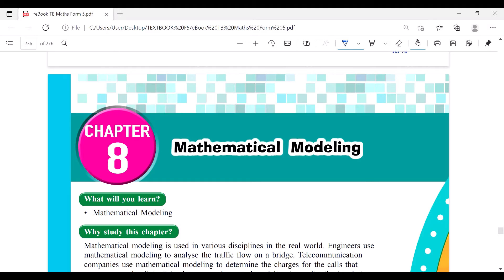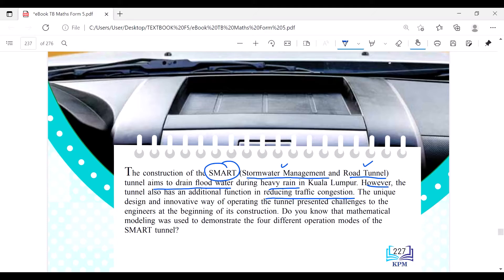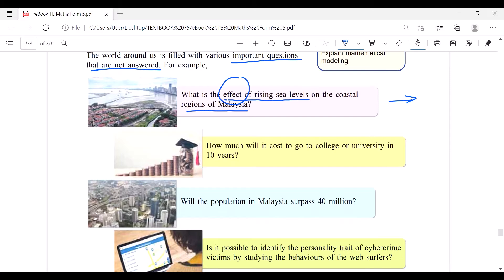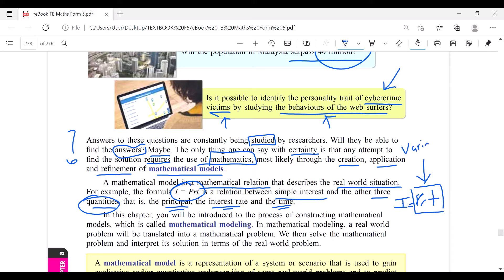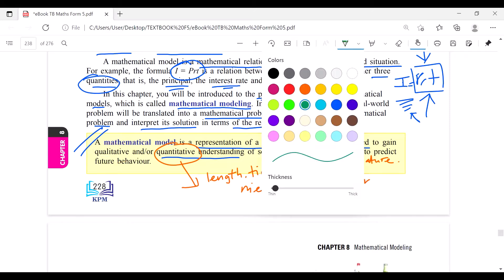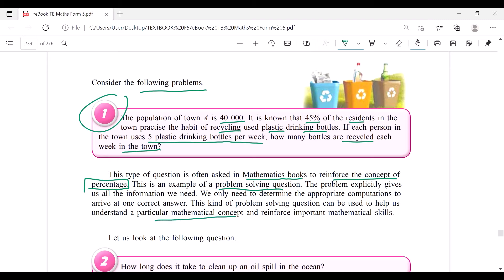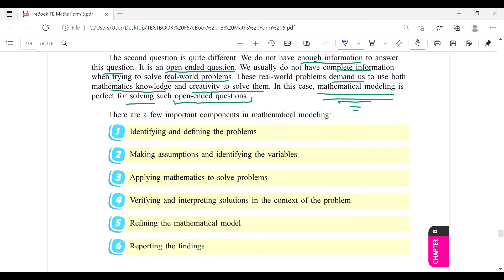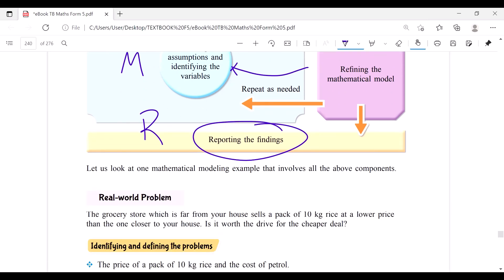Mathematical Modeling. Maths Form 5 Chapter 8. Part 1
Mathematical Modeling. Maths Form 5 Chapter 8. Part 1. we will learn 6 important components of mathematical modeling. Identifying and defining the problems, making assumptions and identify the variables, applying mathematics to solve problems, verifying and interpreting solutions, refining and reporting the findings.